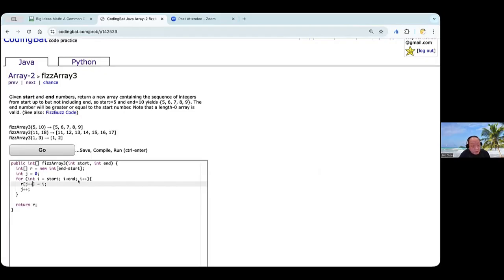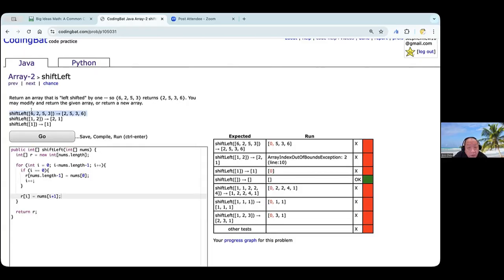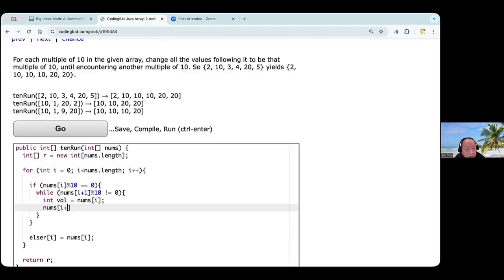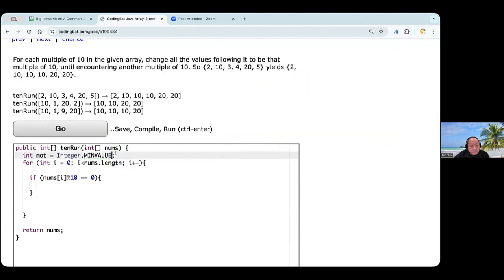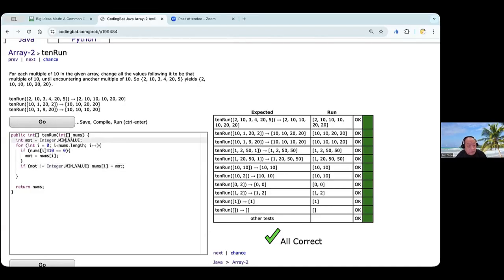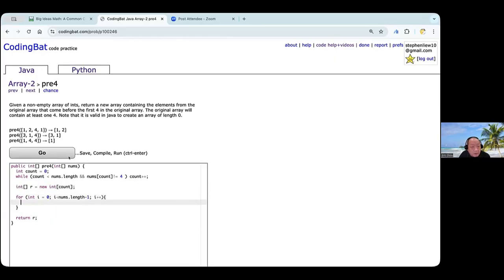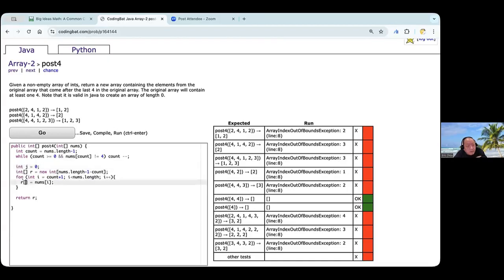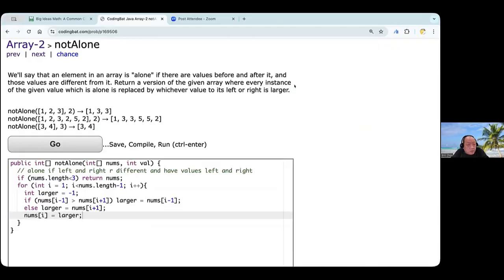Session 21: 11/07/2025